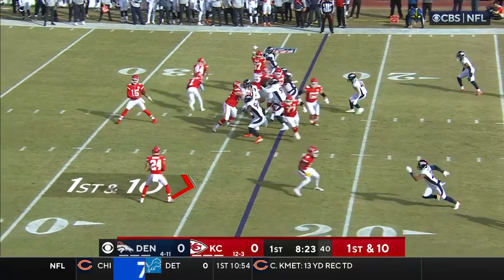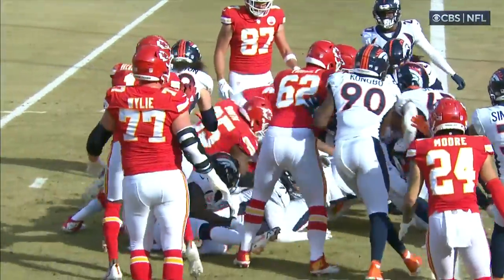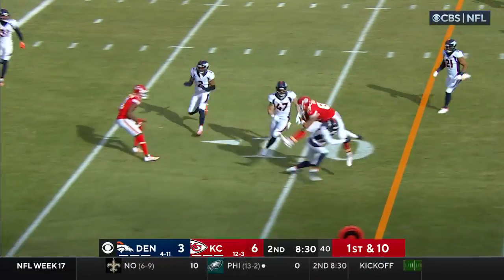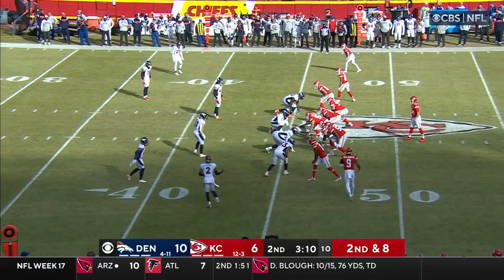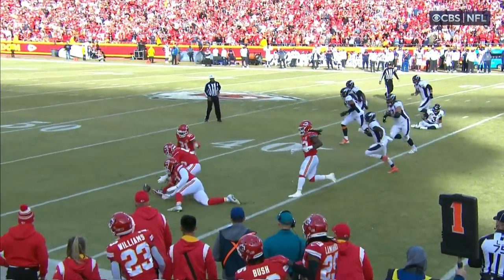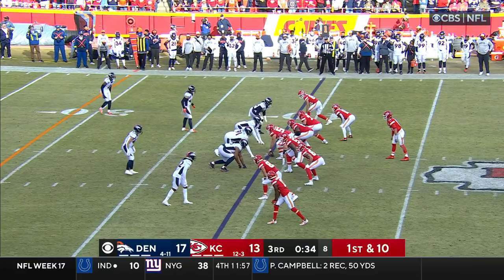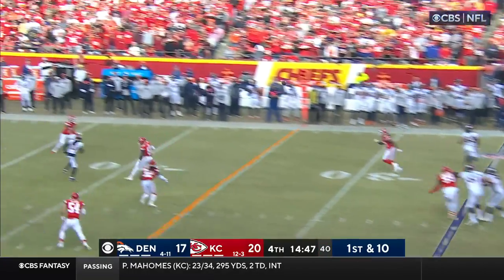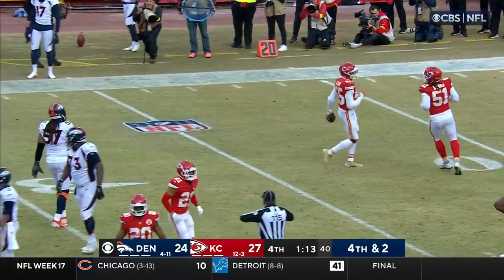Kansas City Chiefs Top Plays vs. Denver Broncos | 2022 Regular Season Week 17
Kansas City Chiefs Highlights vs. Denver Broncos | 2022 Regular Season Week 17, 01/01/2023